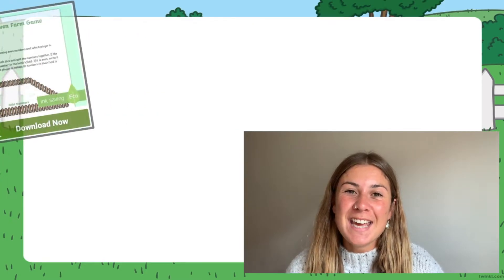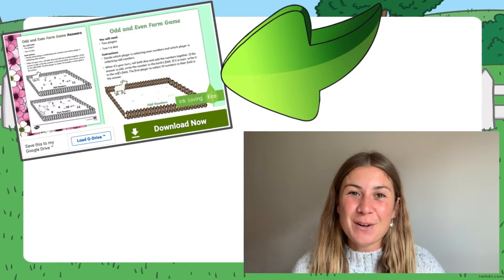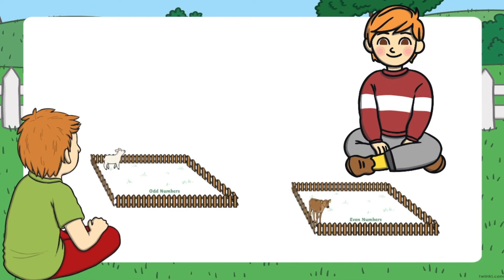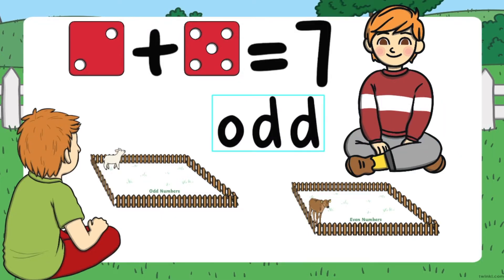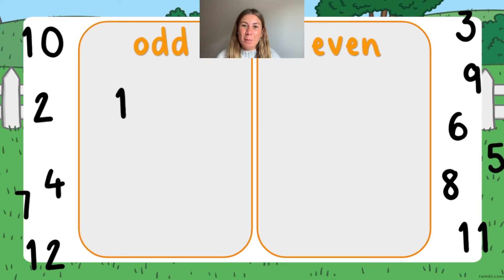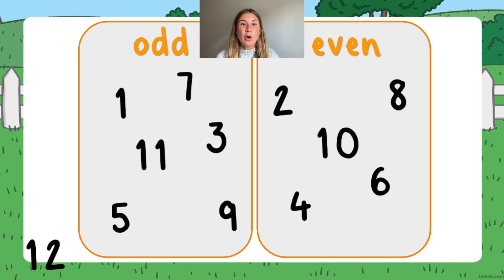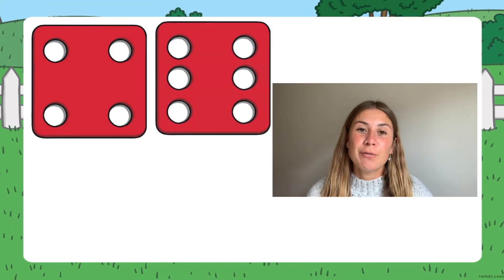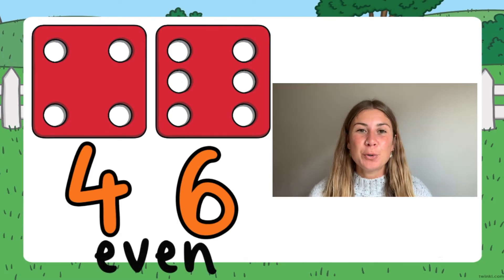Fun Odd and Even Numbers Game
Use this Odd and Even Numbers Farm Game to aid your teaching ➡️

This resource features opportunity for your children to practice their knowledge of odd and even numbers using a fun and interactive game.

In this video, Twinkl teacher Georgina will show you how to make the most of this resource by encouraging your children to carefully count the numbers on the dice. Next, can your children decide whether the number is odd or even?

0:00 Intro
0:13 How to play the odd and even game
0:37 Practicing odd and even numbers
0:49 Extra challenge